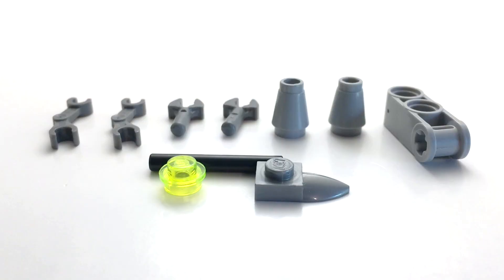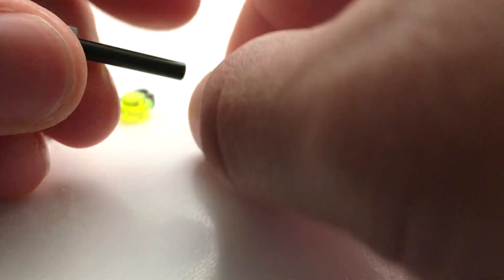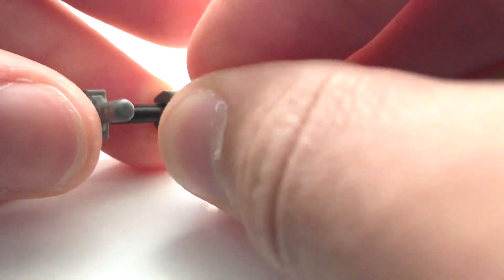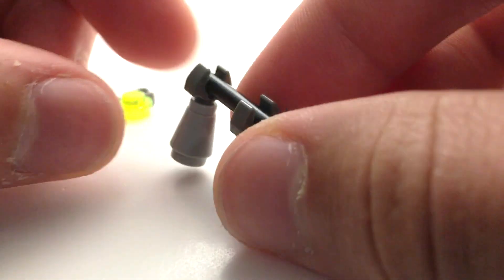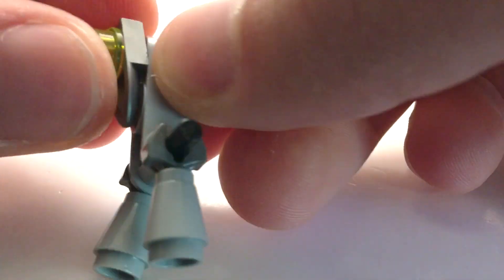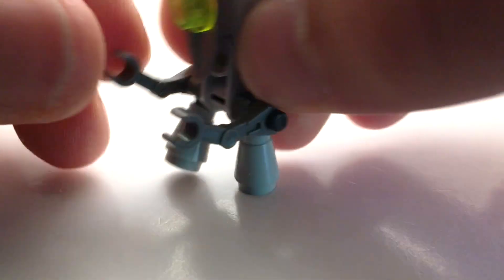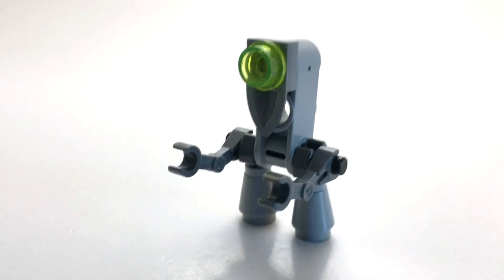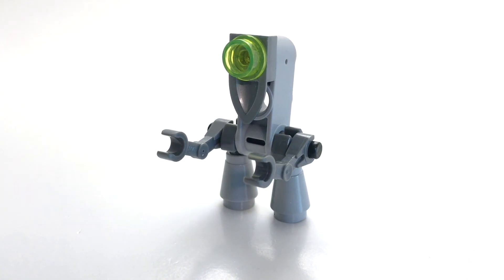How to Build a LEGO Lifter-Bot from ONLY 10 Bricks - Tutorial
This week, learn how to build LEGO Robots! Plus, each build has only 10 LEGO bricks!